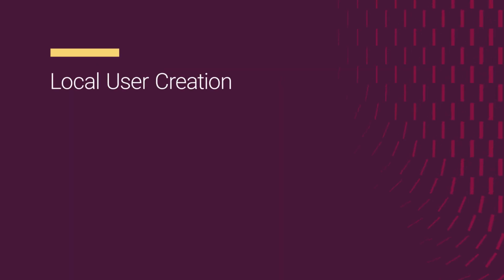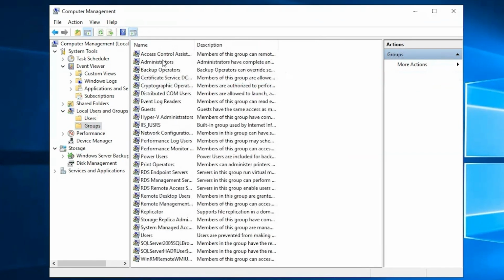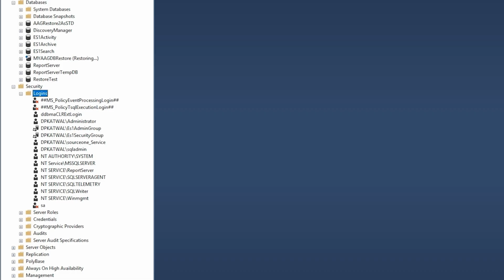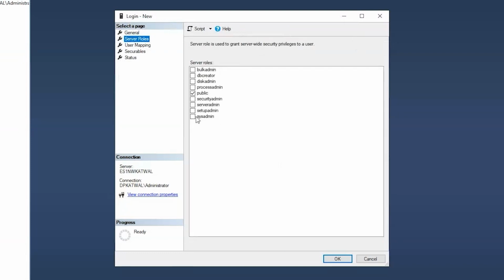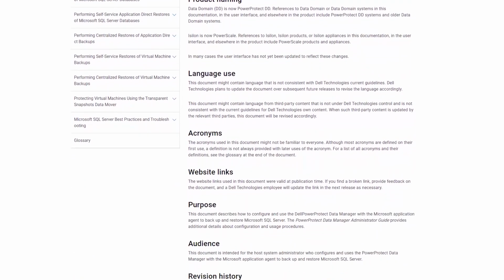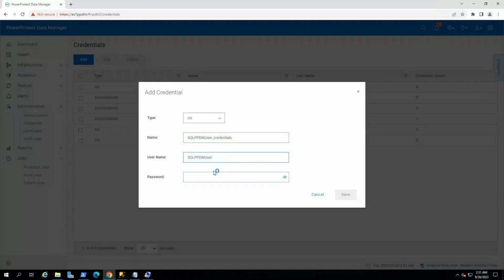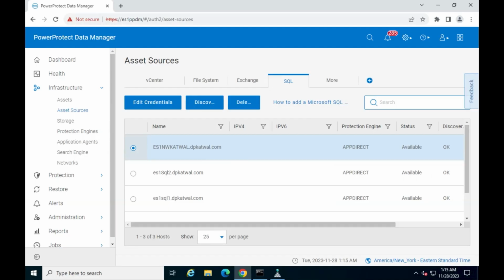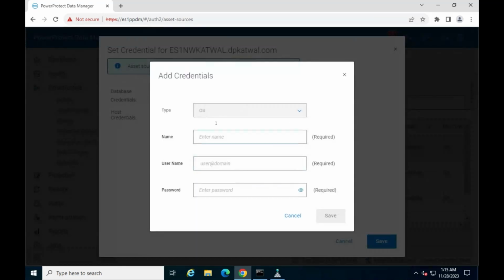How to Configure PowerProtect Data Manager to Use Local Account on Microsoft SQL Server for Backup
Are you an IT professional or user working with Dell Enterprise Hardware and Software? Are you looking for a way to configure PowerProtect Data Manager to use a local account on a Microsoft SQL server for backup? Look no further! In this video, we’ll show you how to do just that. Our step-by-step guide is perfect for both beginner and experienced users. We’ll cover everything you need to know, from creating a local Microsoft Windows user account to adding a user account to Microsoft SQL Server Logins and assigning roles and permissions. We’ll also show you how to configure credentials within PPDM UI to be used for SQL database backup. With our easy-to-follow instructions, you’ll be able to configure PowerProtect Data Manager to use a local account on a Microsoft SQL server for backup in no time.

Chapter:
00:00 Intro
00:17 Create a Local User Account
00:46 Assign SQL Permissions & Roles in Microsoft SQL Studio
01:13 Additional Information on User Roles & Permissions
01:20 Configure Credentials Within PowerProtect Data Manager UI
02:08 Assigning Credentials to a Specific SQL Server
02:38 Outro